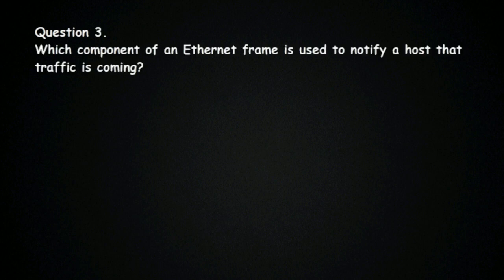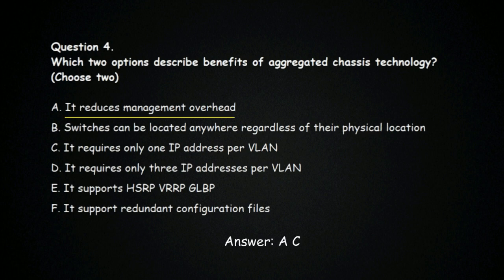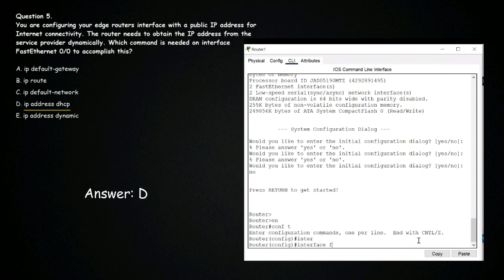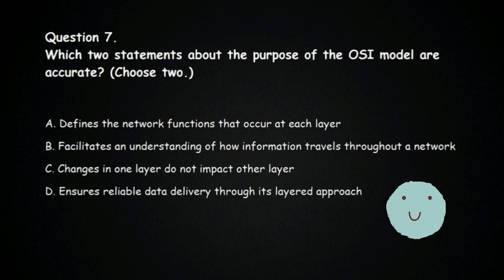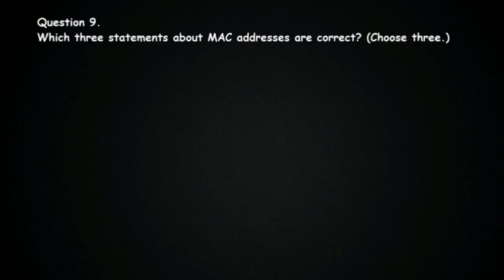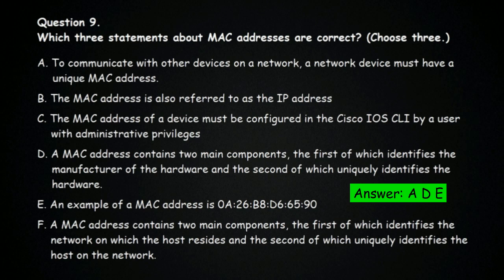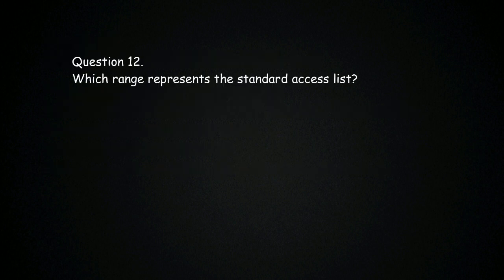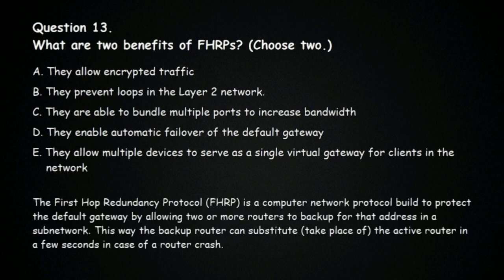CCNA Exam 200-301 | CCNA exam practice part 21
CCNA exam questions and answers, CCNA exam preparation, CCNA exam, CCNA certification.